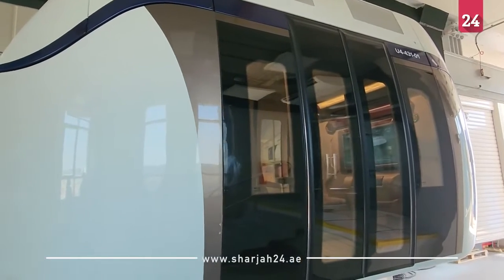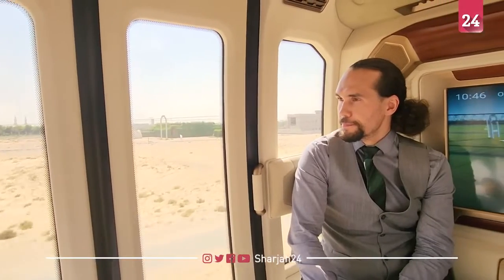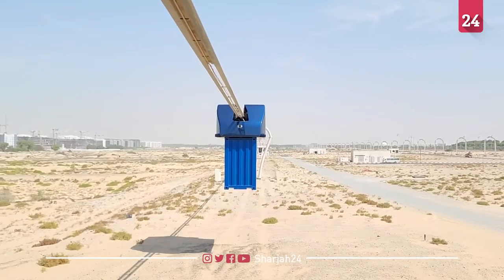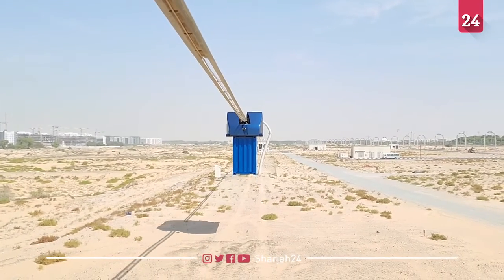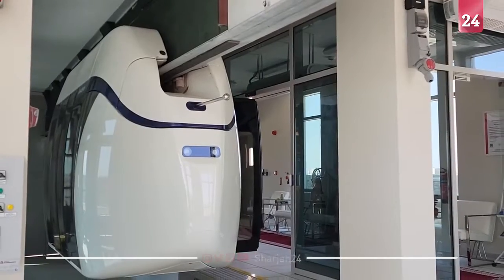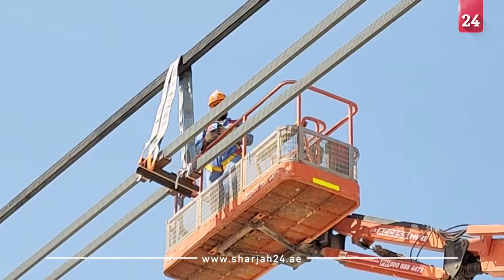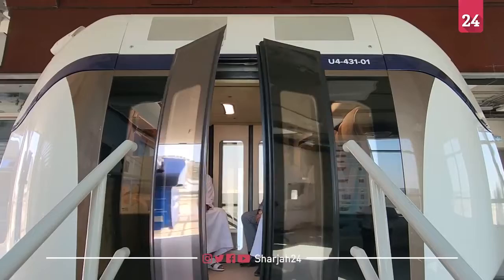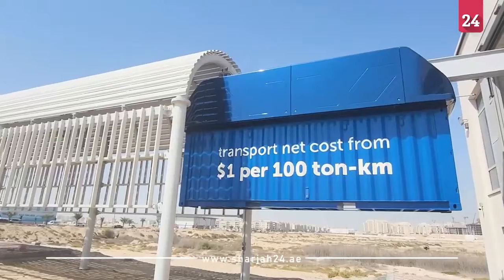uSky launches new transportation system in Sharjah in new year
Sergei Tarasov, CEO of uSky Transport, which is located in the Sharjah Research Technology and Innovation Park (SRTIP), was interviewed by Sharjah 24. He discussed the development of futuristic transportation systems that would supplant the present-day norm. He discussed the development of the our transport that will begin operations in Sharjah